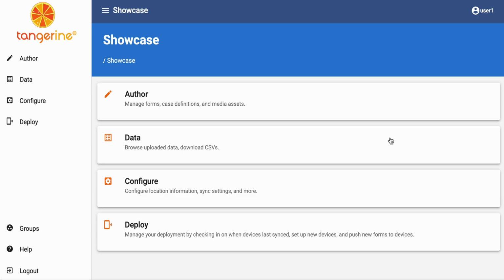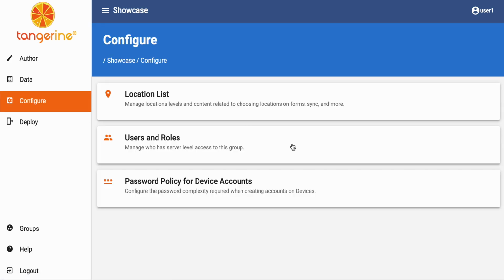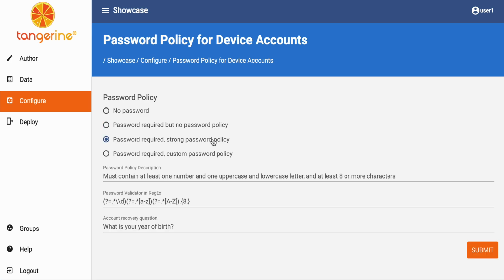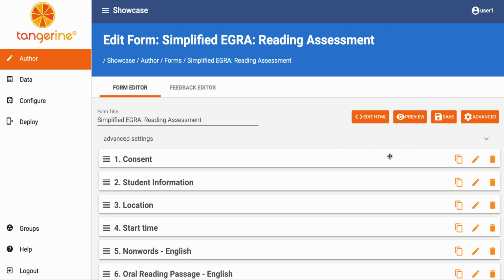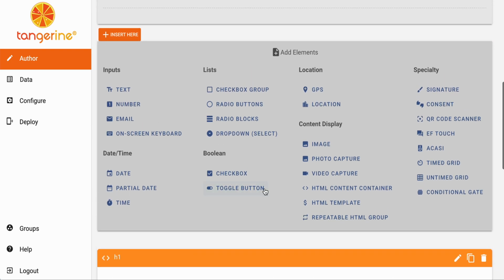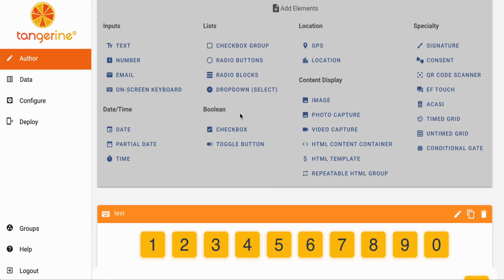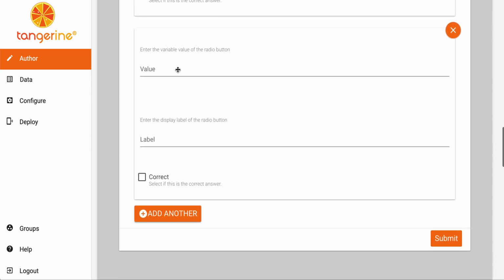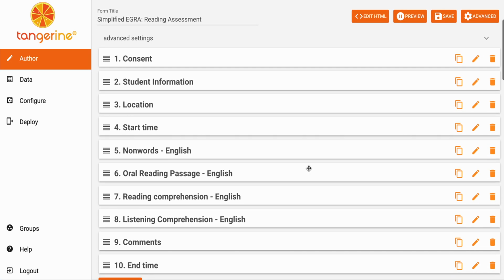v24 3 Tangerine Editor Updates